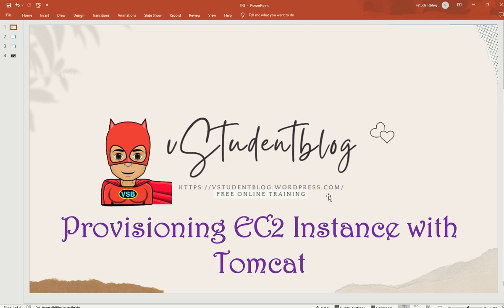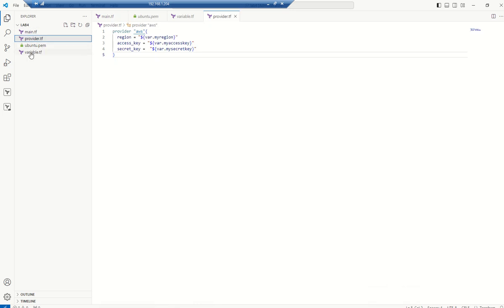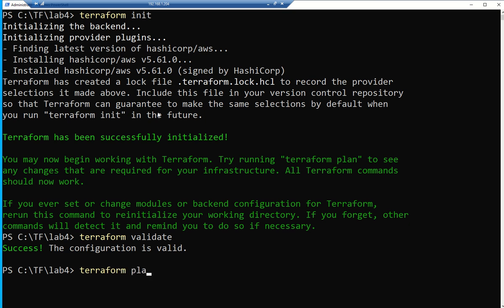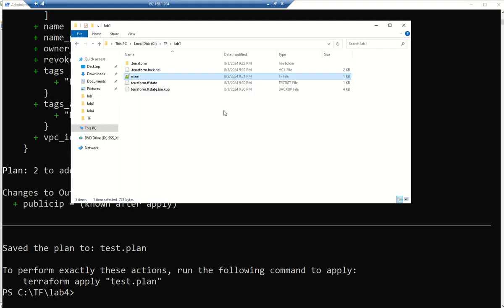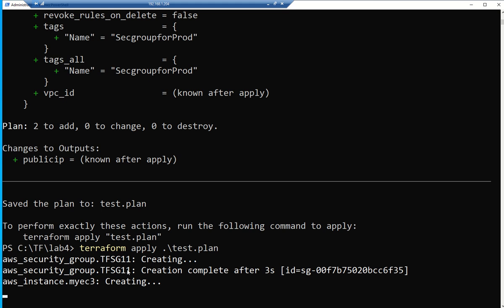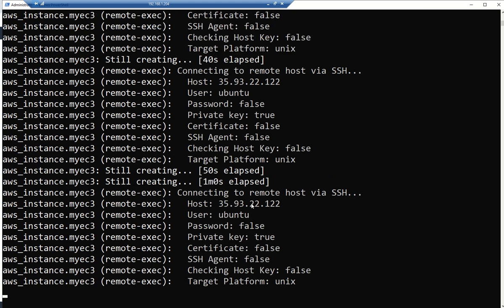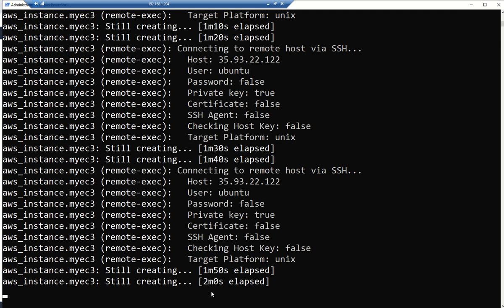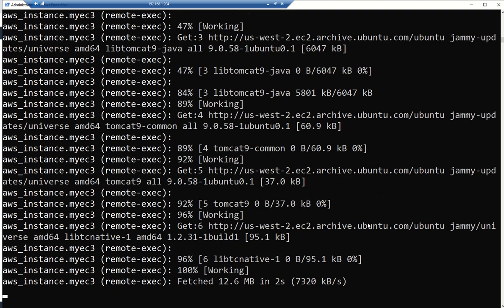Terraform Plan Execution to Provision AWS EC2 Instance - 14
In this video we will be looking at how to execute Terraform plan command before deploying instance.